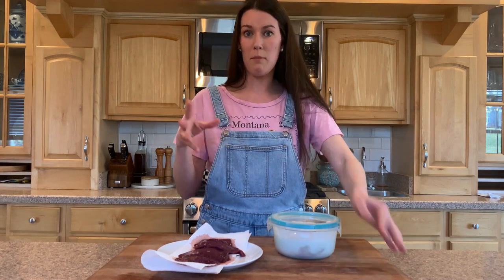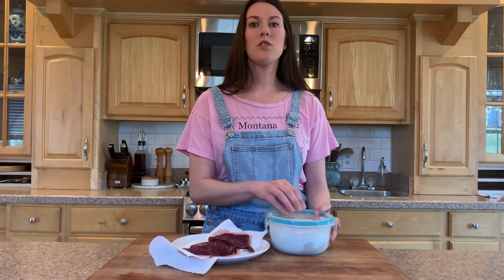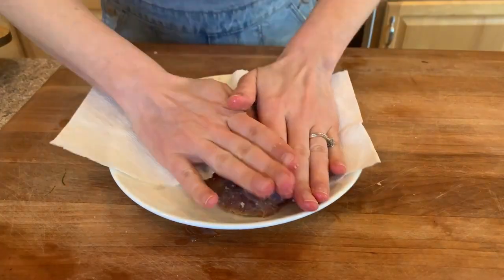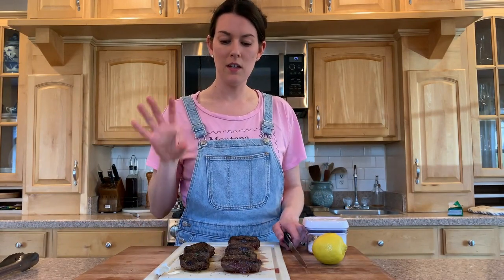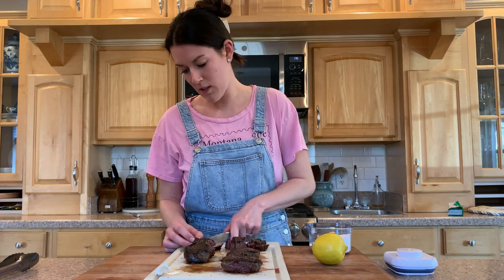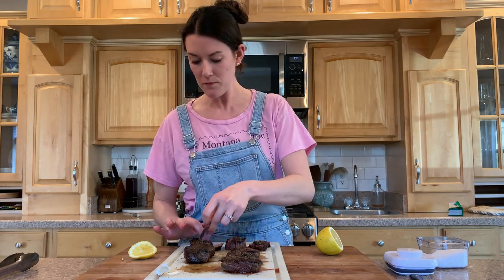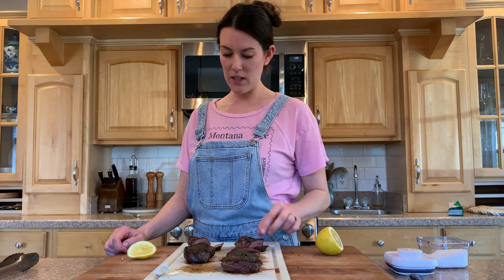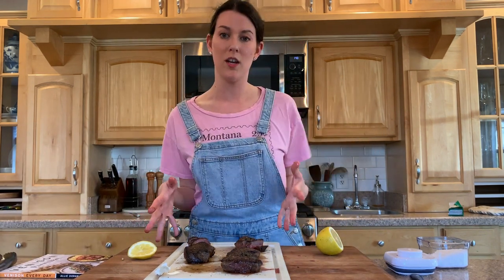I Soaked Venison In Buttermilk. Here's What Happened!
After years of working with venison, I tried soaking it in buttermilk for a marinade.

People have been soaking venison and other proteins in milk or buttermilk for years. The claim is that the acidic or low ph level helps to break down the tissue to tenderize the meat while also ridding the meat of a powerfully "gamey" or wild/iron-like flavor. I ultimately choose to work with buttermilk because it has a lower ph level than milk.

To soak venison in buttermilk all you need to do is grab a zip-top bag or bowl with a lid and totally submerge the meat in the buttermilk. I marinated overnight, but 4 hours or so should do the trick. Next, once the meat is marinated, remove it from the buttermilk and PAT IT DRY. You're going to use up a few paper towels (or kitchen towels if you're OK with that). BUT DO NOT RINSE THE MEAT. Just be very diligent and pat the meat dry with a towel. It will be fine and actually didn't hinder the searing process or leave a weird taste behind at all. (are you starting to get the sense that this worked well for me?!).

Next, heat a cast iron pan or grill over medium-high heat. I prefer the cast iron method so I'll talk about that here. While your pan heats, salt the meat generously and pat it dry AGAIN with a towel. When the pan is hot, add some sort of high heat tolerant cooking fat (duck fat, avocado oil, etc) and add the meat to the pan. Cooking time will vary depending on the size of your chops. But, when you have a nice sear on one side (anywhere from 2-5 minutes) flip the meat. Then, add about 1-2 tablespoons of butter, smashed garlic cloves, and fresh thyme to the pan. Tilt the pan to the side and baste the meat by spooning the butter and aromatics over the chops.

Once the internal temperature reaches about 115-125F, remove the meat from the pan. If you're grilling just flip and grill on each side for 2-5 mins. You do NOT want to cook venison over medium-rare. I like rare plus. Trust me and get used to cooking it this way. Let it rest for at least 10 minutes before slicing against the grain. Season with some fresh cracked pepper, flakey salt (or regular salt - just a pinch), and a little squeeze of lemon. You're done! That's all there is to it.

All in all, I'm pleasantly surprised by the results of this study. Will I always soak my meat in buttermilk? Nah. Will I do it again? Probably! I was impressed by the tender texture it resulted in most of all. I also love using this All Purpose Marinade recipe